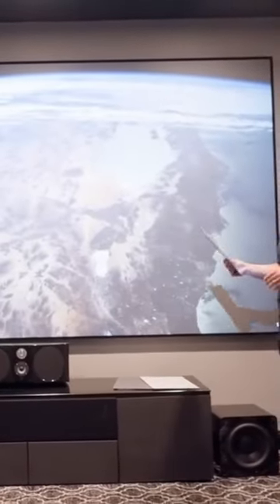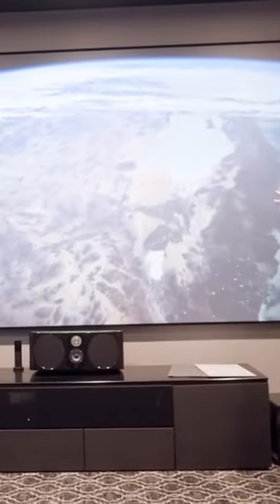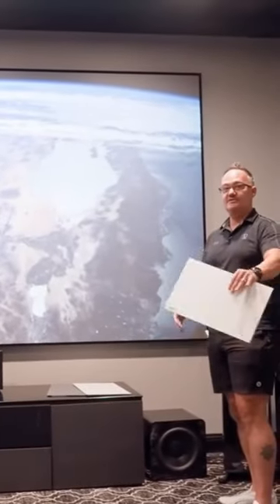Short of my Home Theater Screen review and ALR vs White screen. Most important part.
This is a snip-it of my Screen video. It's the comment I make at the end that is the reason for the video. I hope people watch this and realize anyone buying a home theater should be educated on screens.